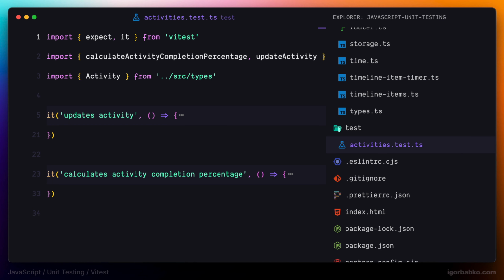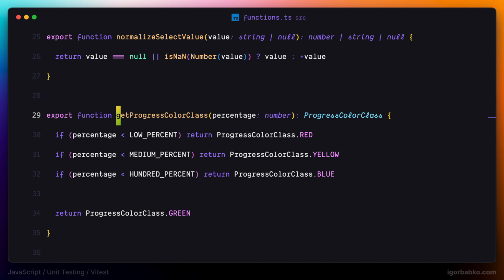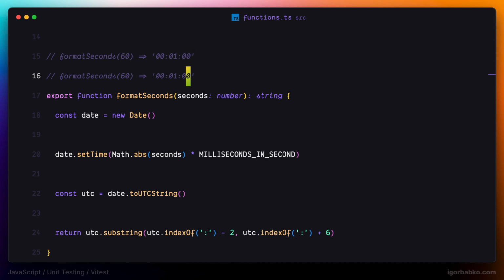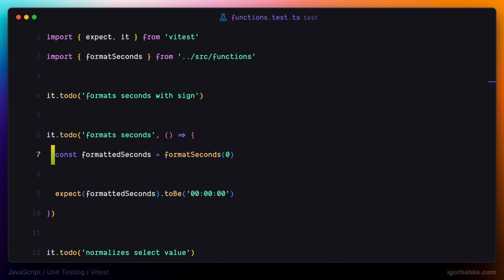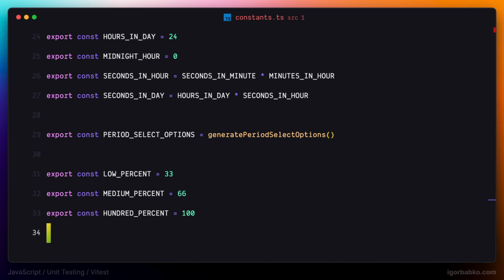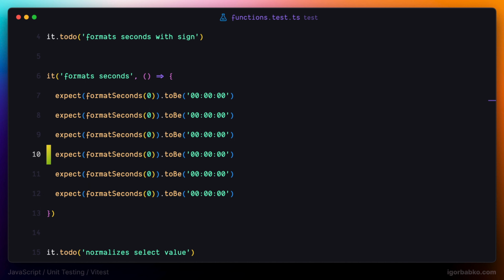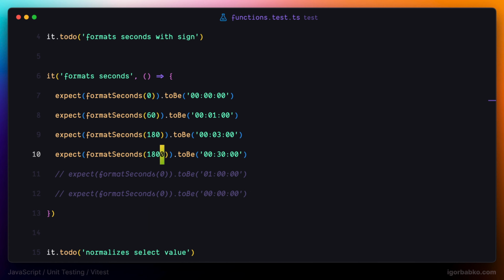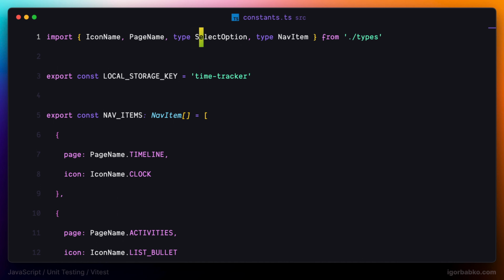JavaScript Unit Testing For Beginners #4 - Testing formatSeconds function